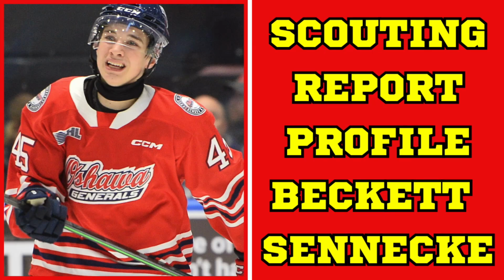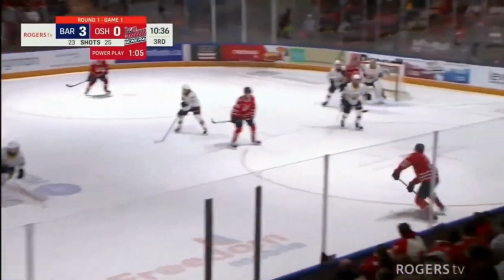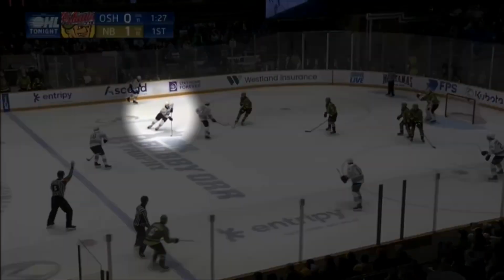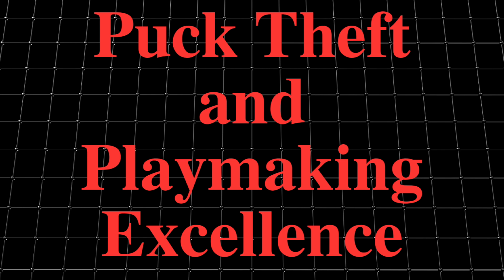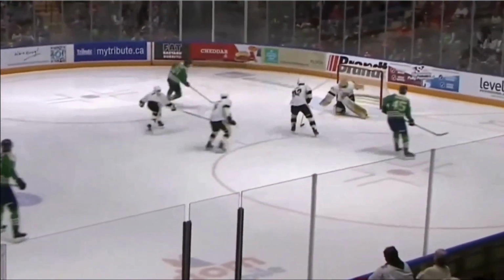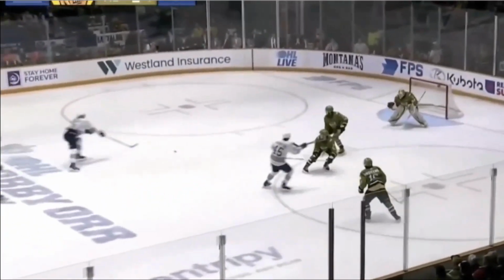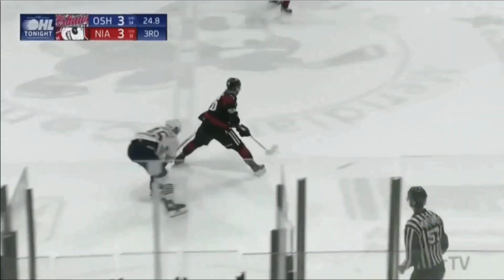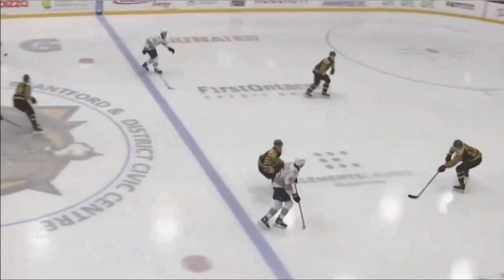He Could Be Their SELECTION - Canadiens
Inside the Habs Nation Video NHL Prospects scouting report, Coach asks you: Do you think Beckett Sennecke could be the Montreal Canadiens' selection?

Coach provides an in-depth report on rising prospect Beckett Sennecke, highlighting why he is considered a top-10 player for the upcoming draft.

Watch the video and let us know if the Habs should select Sennecke with their 5th overall pick in the 2024 draft.